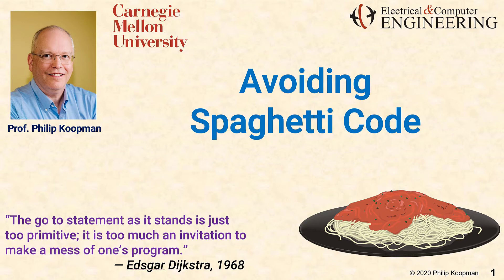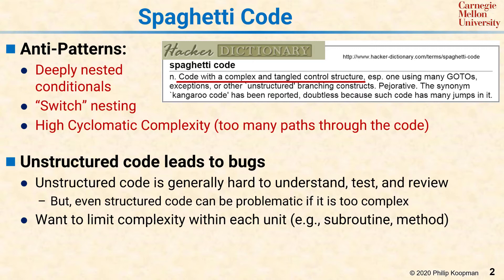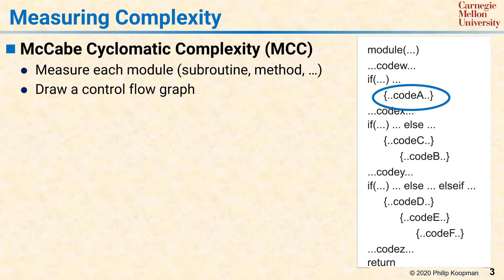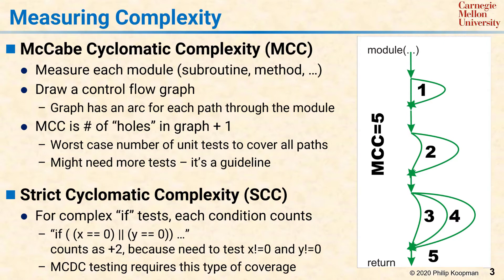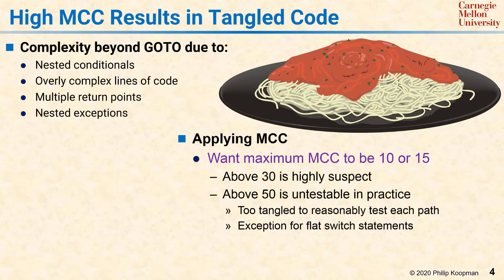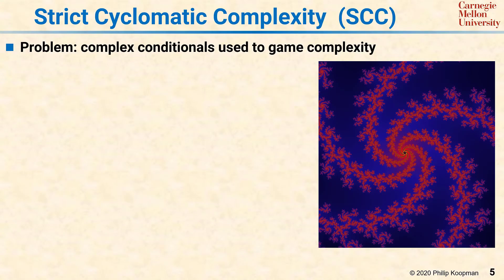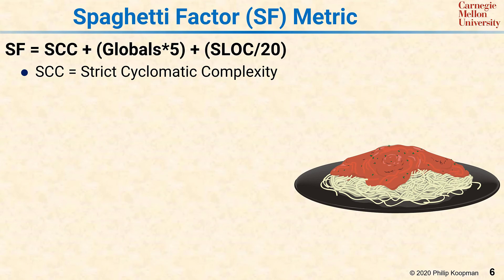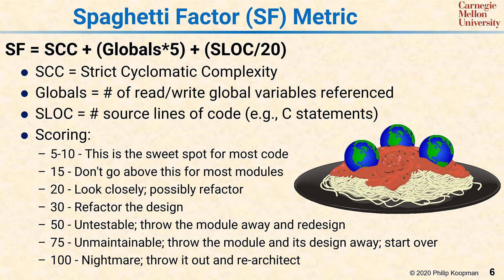L07 Avoiding Spaghetti Code